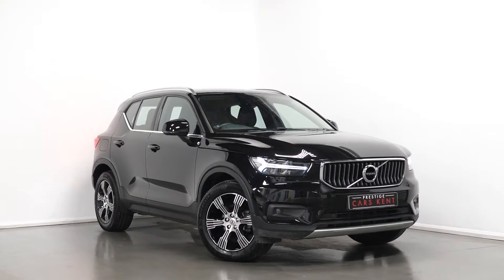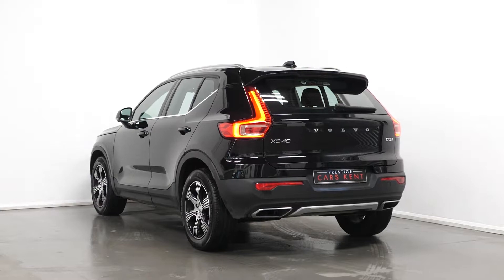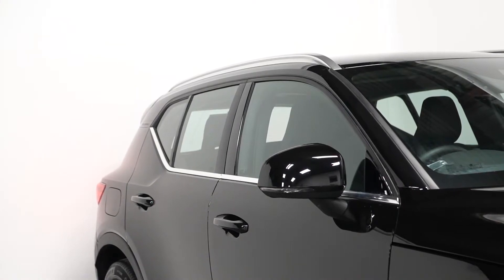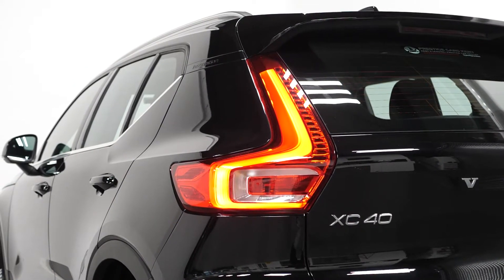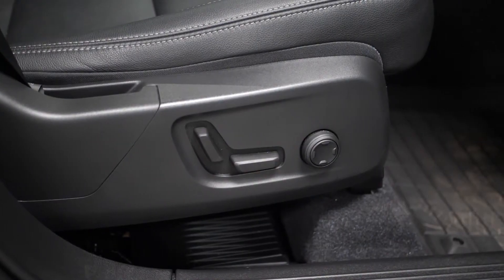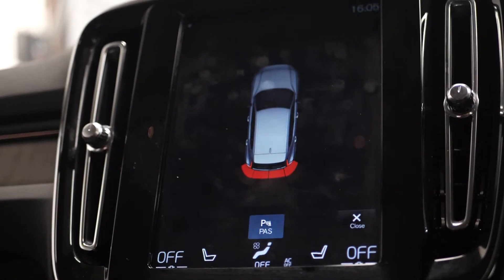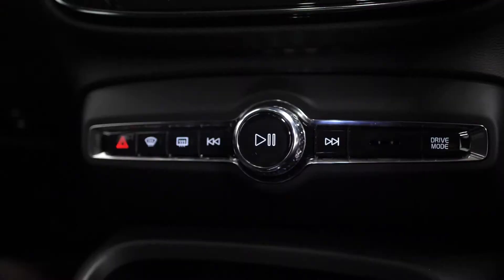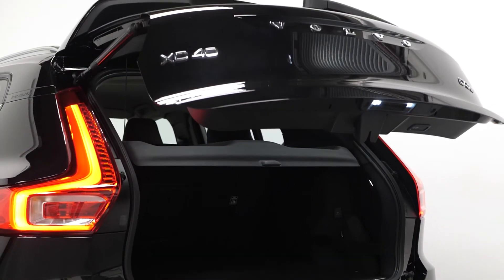Walk Round - Volvo XC40 Inscription - For Sale at Prestige Cars Kent